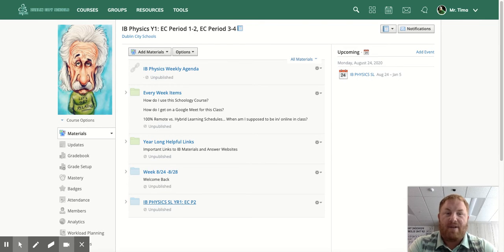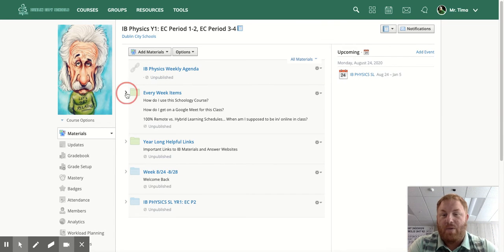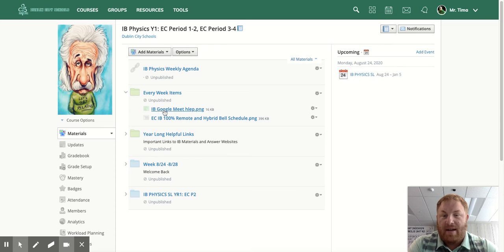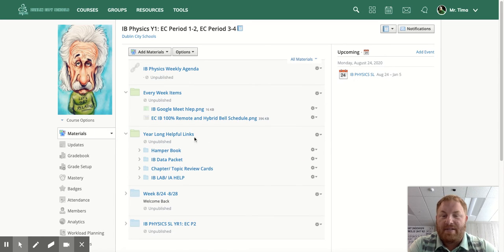Welcome to Schoology IB